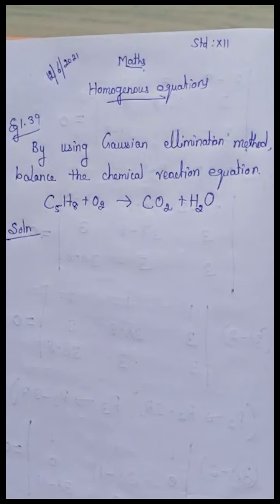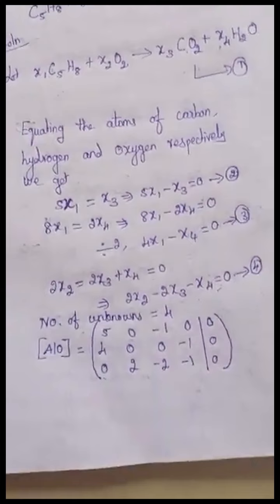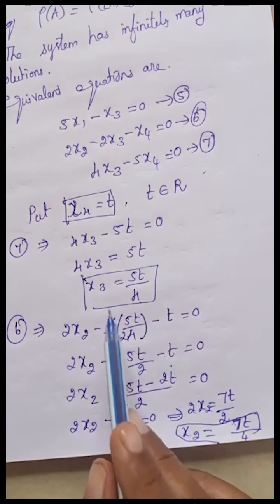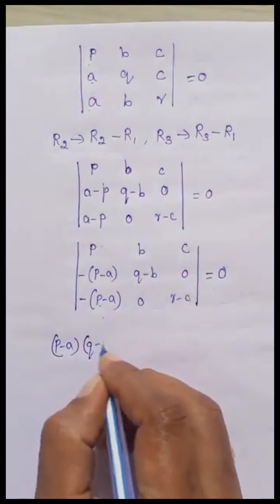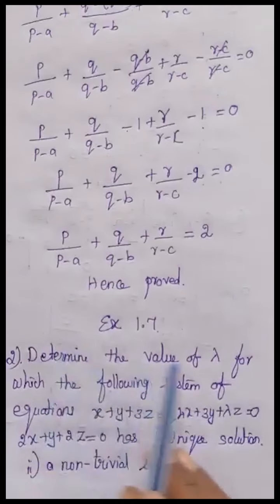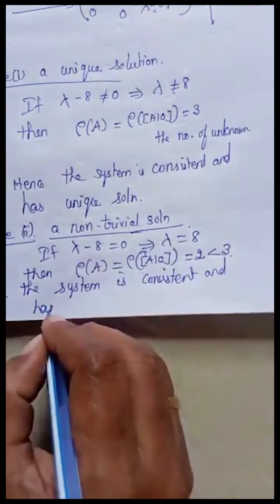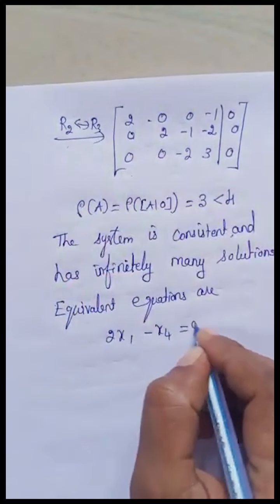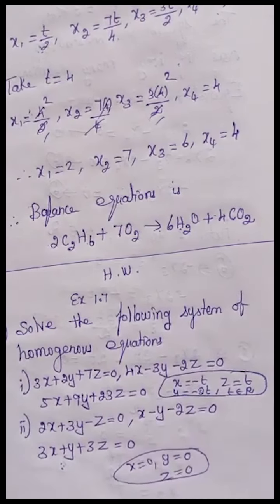Grade 12 | Maths | Homogeneous equations | Online Class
Grade 12 | Maths | Homogeneous equations | Online Class | 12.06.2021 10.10 AM